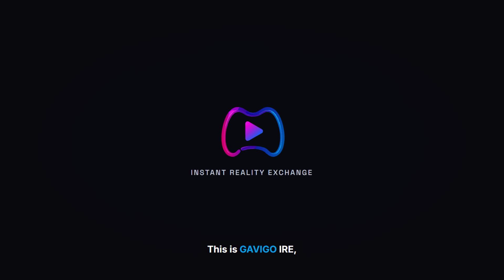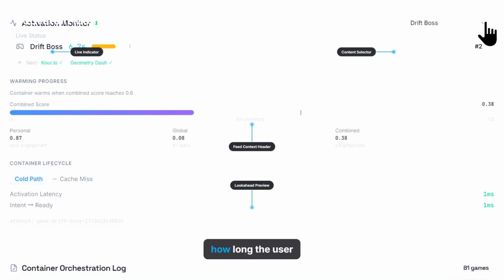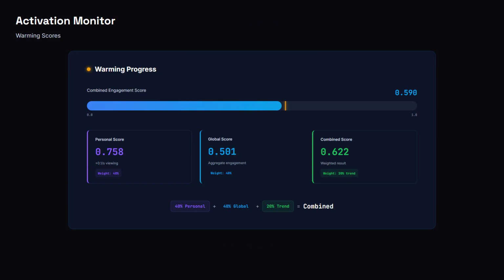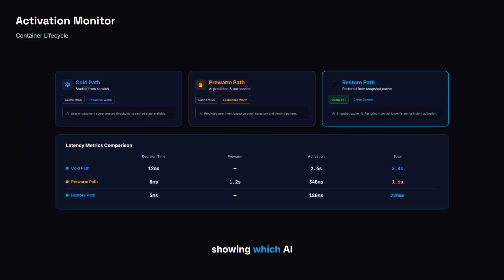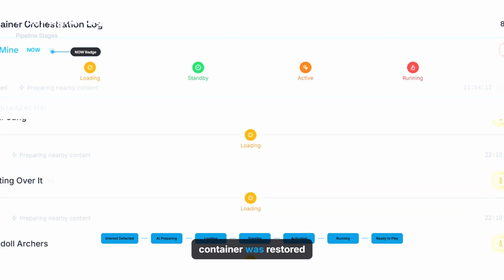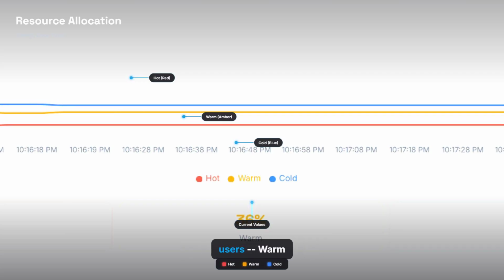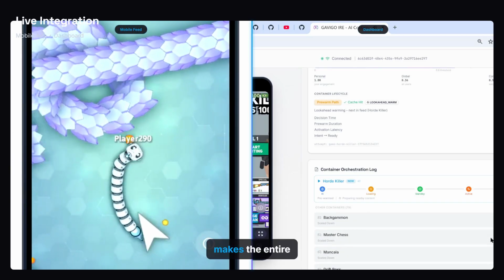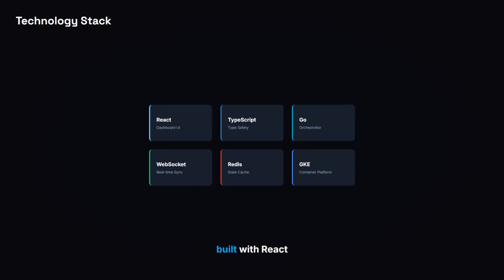GAVIGO IRE — feature walkthrough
A walkthrough of GAVIGO IRE, the Instant Reality Exchange: a post-app activation platform with container pre-warming, AI-orchestrated Kubernetes scaling and a TikTok-style mobile feed.

I built the MVP as founding principal engineer at GAVIGO Inc.

I'm Chan Meng, an AI agent architect and full-stack engineer in Auckland, New Zealand.